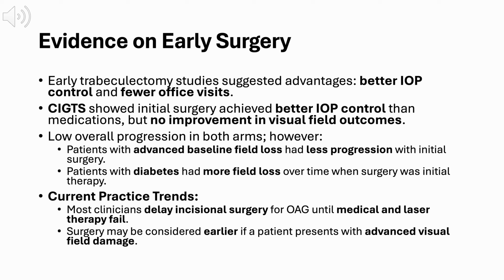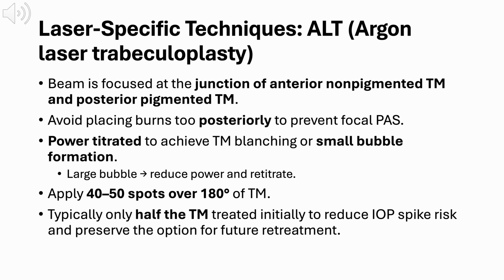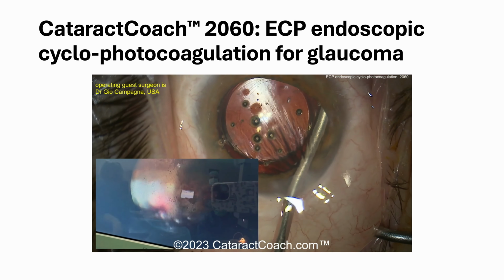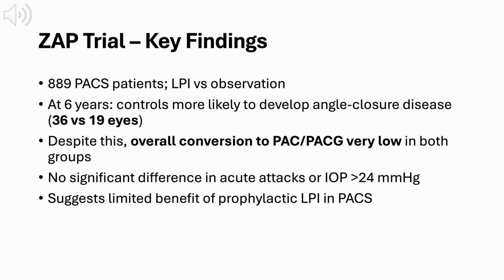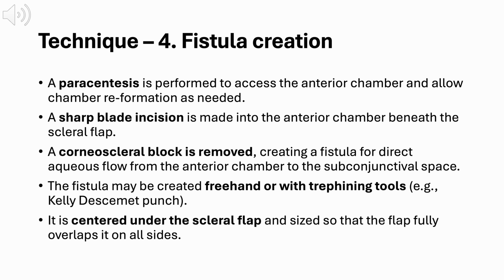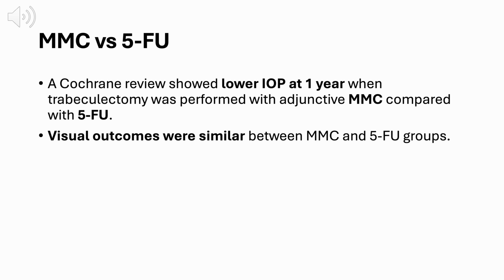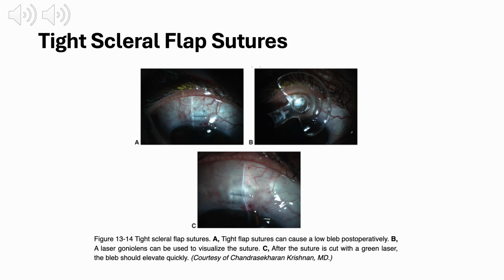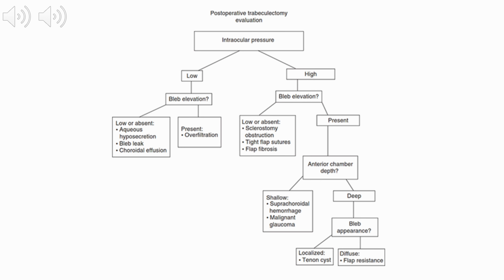Glaucoma Chapter 13.1: Surgical Management (Part 1)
**Reupload for slide audio correction**

In this lecture, focus on modern surgical strategies for open-angle and angle-closure disease. This session reviews key principles of laser trabeculoplasty, trabeculectomy, tube shunts, and the evolving role of cataract surgery in glaucoma management.

This video is designed for ophthalmology residents, fellows, and clinicians preparing for OKAPs, boards, or clinical reinforcement.

Key Topics Covered:
• Laser trabeculoplasty – role as primary & adjunctive therapy
• Overview of modern glaucoma surgical options
• Trabeculectomy fundamentals & indications
• Tube shunts – principles, benefits, & long-term considerations
• Cataract extraction in angle-closure disease
• Comparative decision-making in surgical glaucoma care

At the end of this lecture, you’ll find practice questions to reinforce the most important concepts.